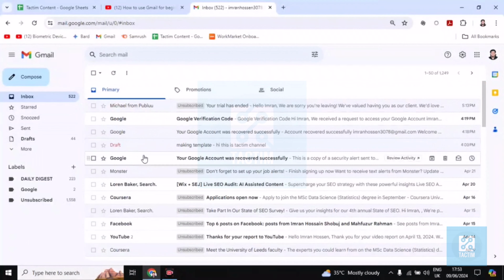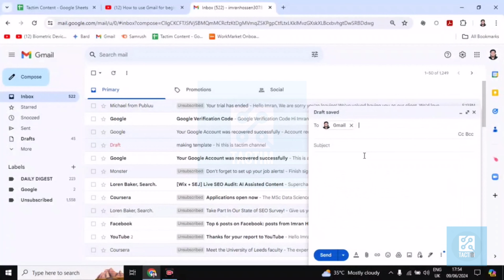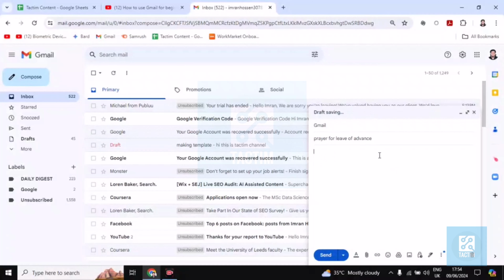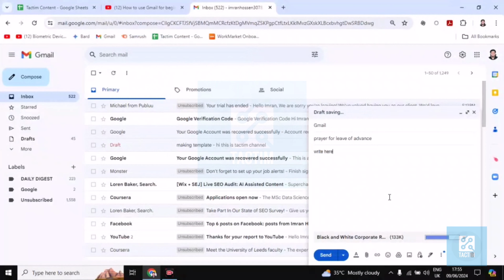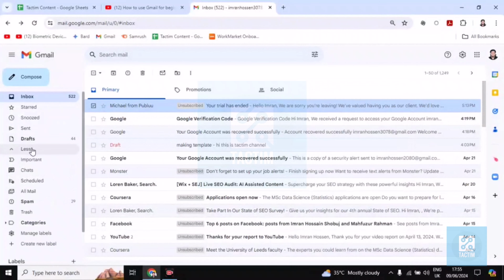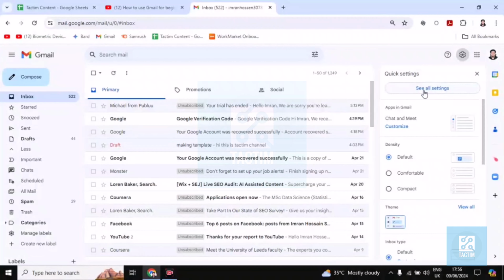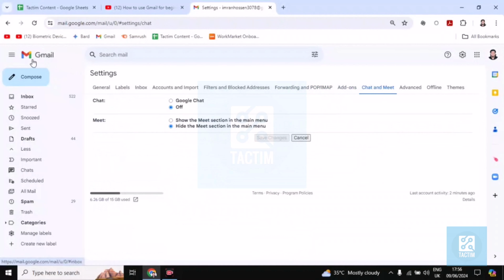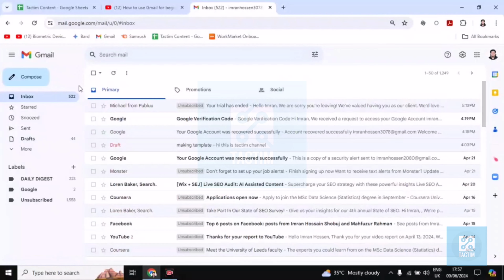How to use Gmail for beginners 2025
Welcome to Tactim! In this tutorial, we'll walk you through the basics of using Gmail for beginners in 2024. From creating an account to managing your inbox and sending emails, we've got you covered.